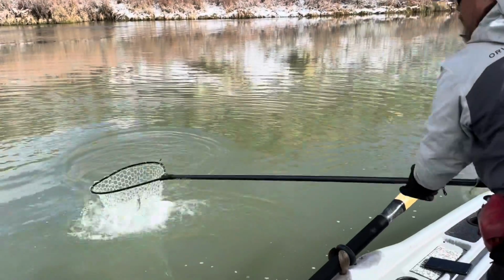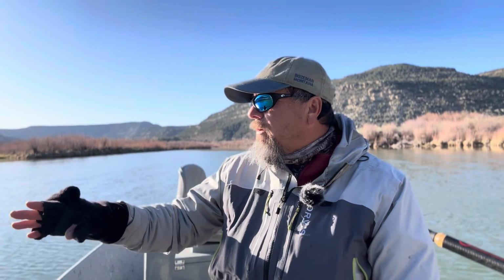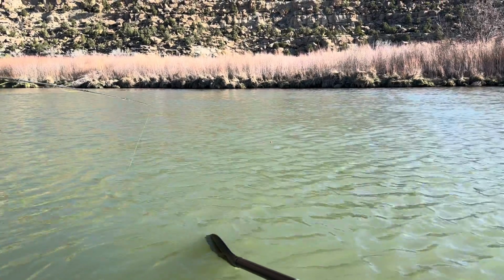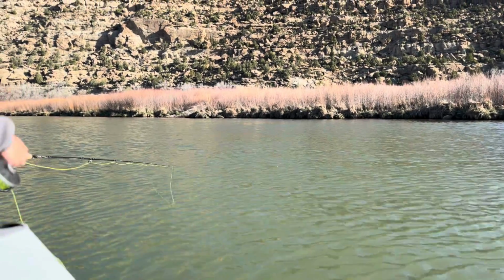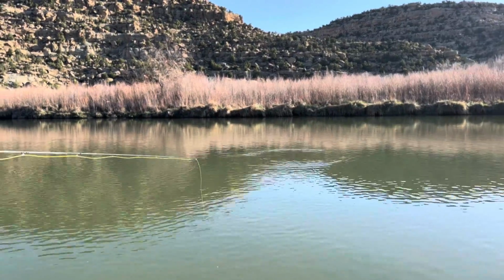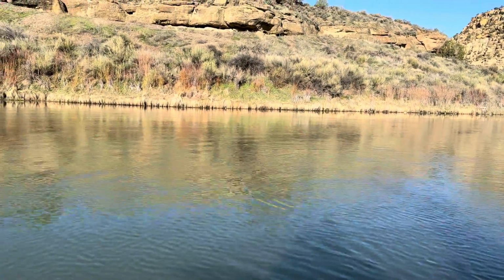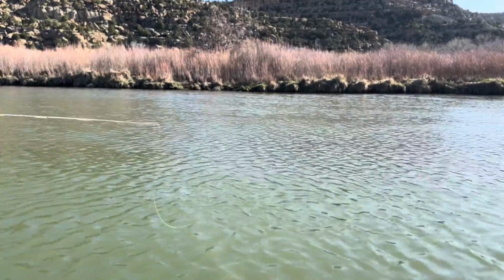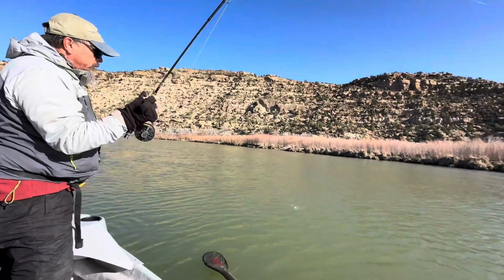The MIND OF THE GUIDE — Nymph Fishing Tutorial — San Juan River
In this video we have special guest Dave Torres discuss the “mind of the guide”. This focuses on critical aspects of fly fishing with nymphs and locating fish in the water column, bug selection, and getting induced eats.

To book a guided trip on the San Juan visit:

Facebook: Fishing Jack Guide Service